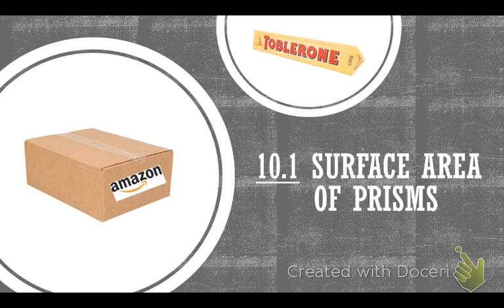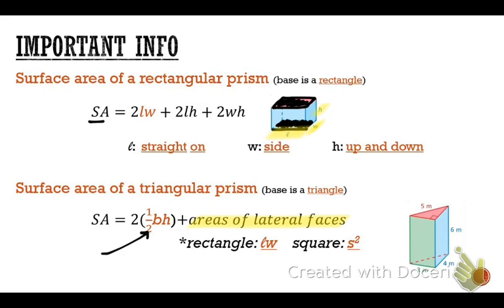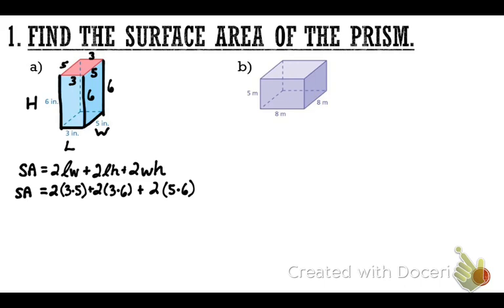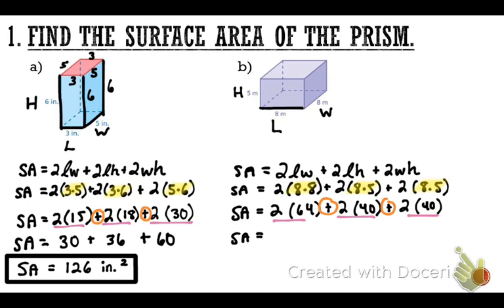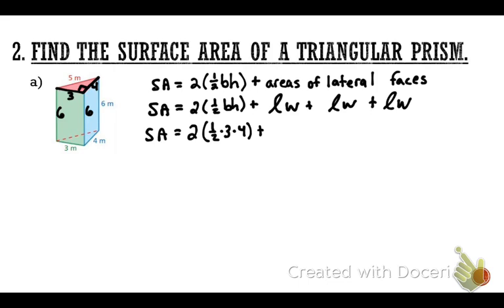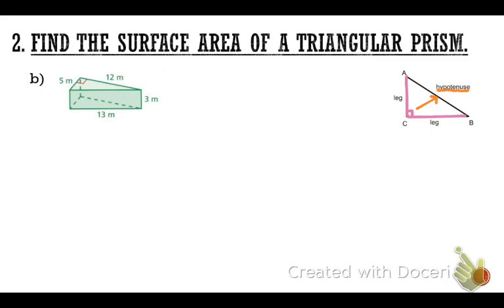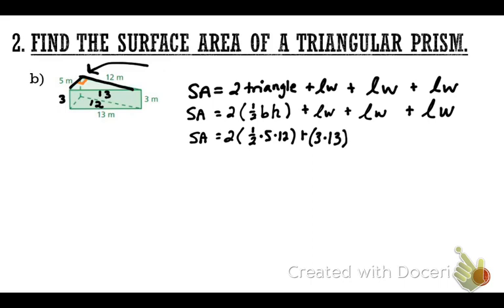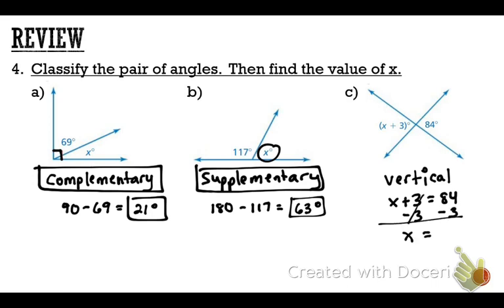10.1 Surface Areas of Prisms